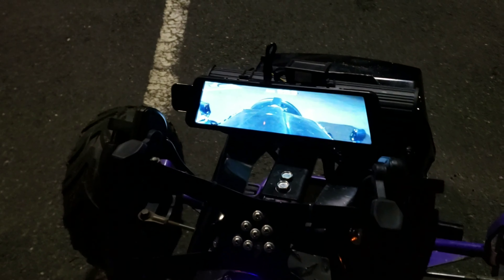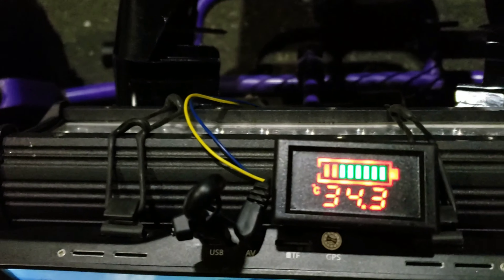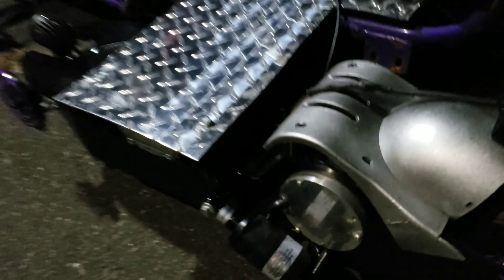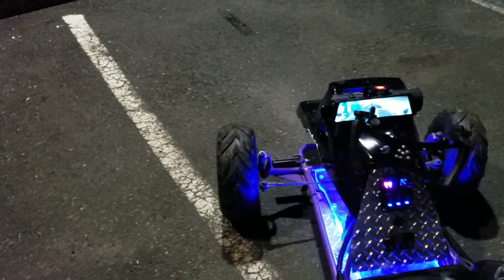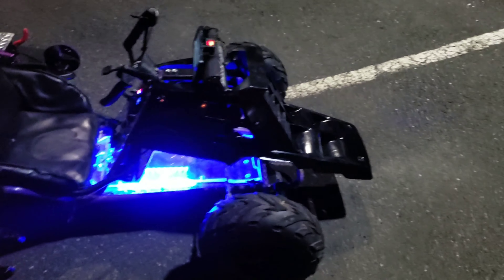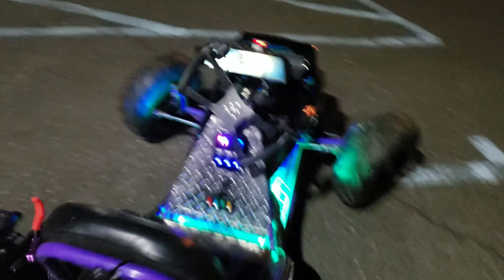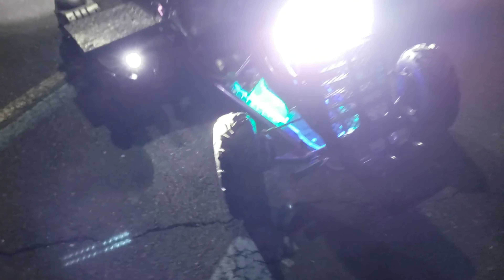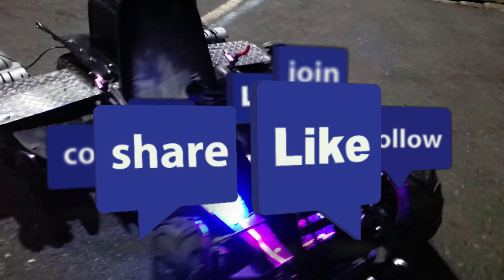6000 watt OFFROAD GOKART (PART 3) ***WARNING ***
***WARNING *** You are now watching the 1st TORQUE TRANSFER OFFROAD ELECTRIC GOKART on YouTube. Remember. Electric TIPS. THANKS!